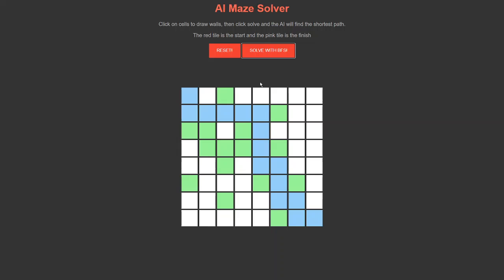AI MAZE SOLVER!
Hey guys I hope you are doing well I made this simple AI maze solver, let me know down in the comments below if you guys want to see a tutorial!